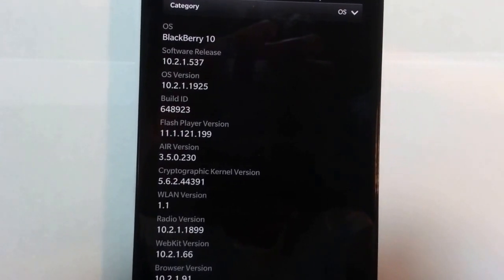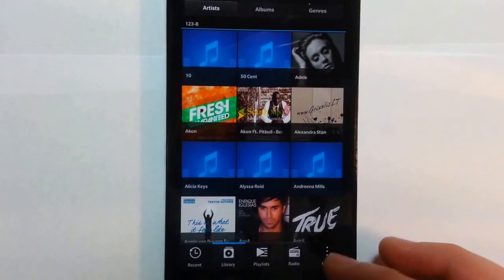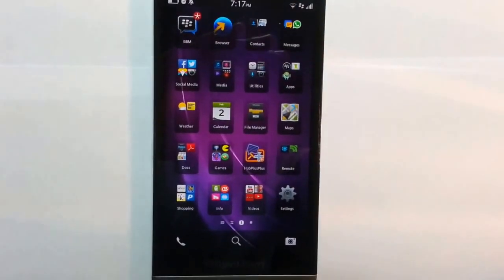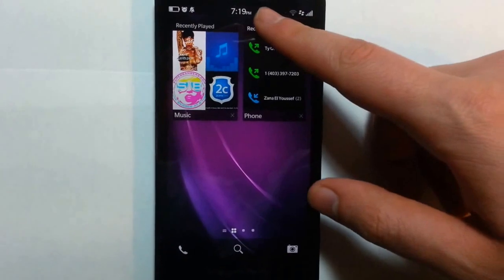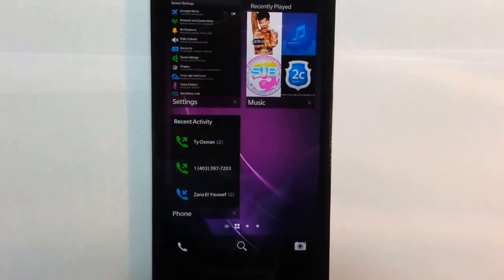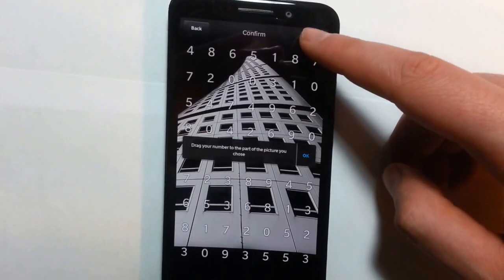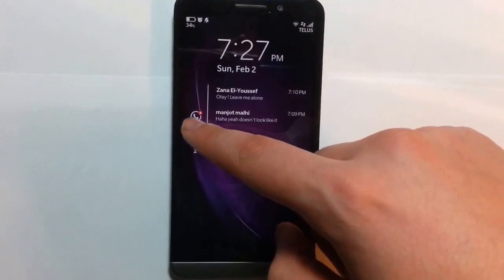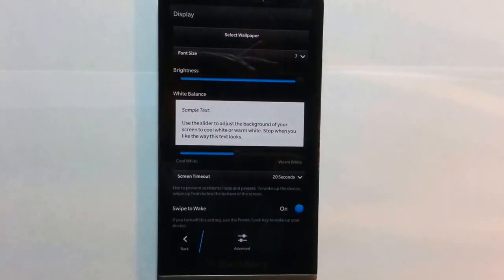New Features in 10.2.1 Blackberry 10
Here are most of the new features found in the 10.2.1 update that recently was pushed to all blackberry 10 devices